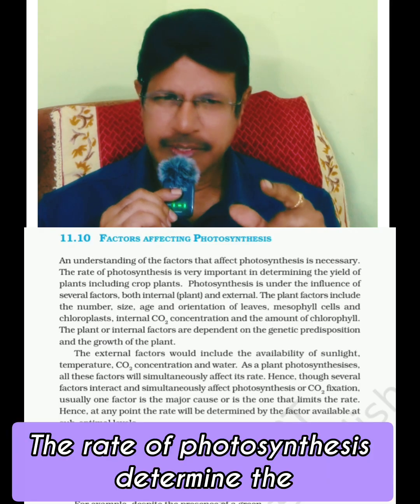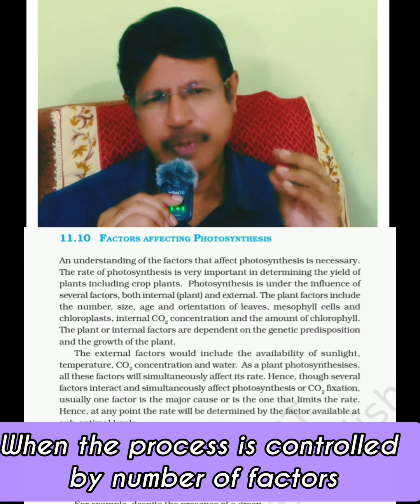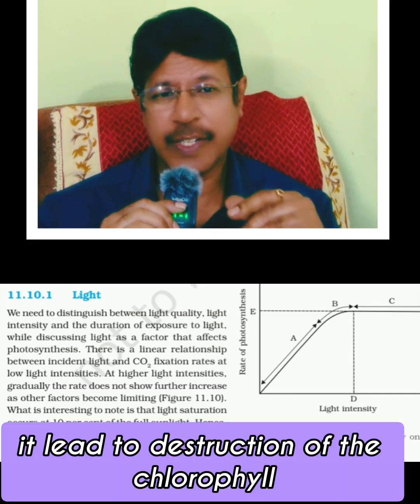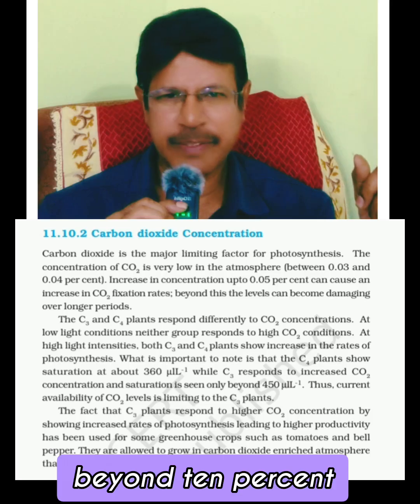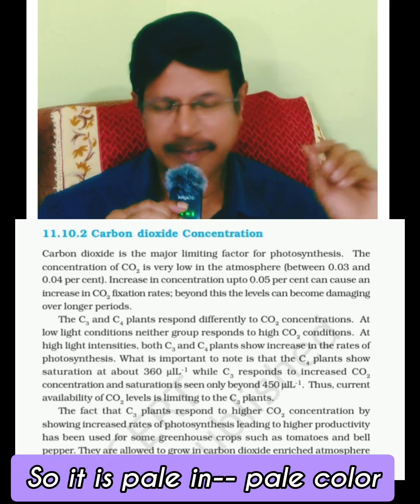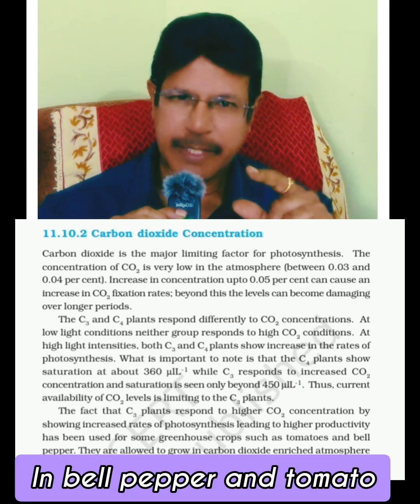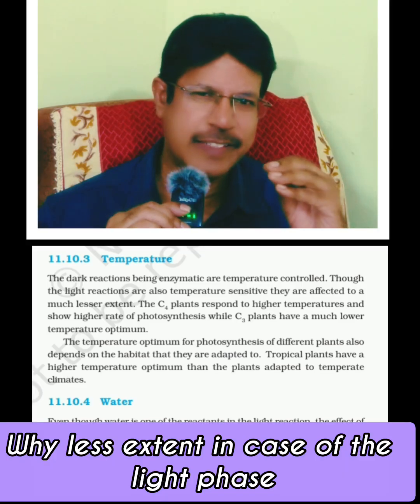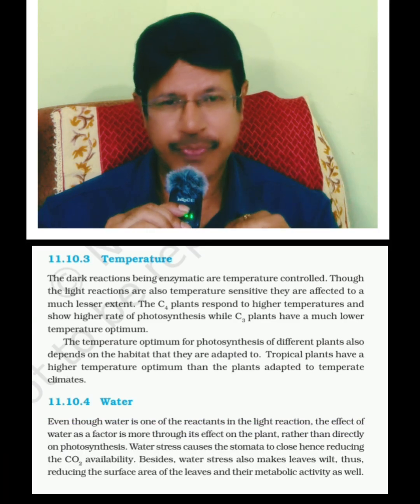PHOTOSYNTHESIS.FACTORS AFFECTING RATE OF PHOTOSYNTHESIS#neet2026preparation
photosynthesisinhigherplants # FACTORS AFFECTING RATE OF PHOYOSYNTHEDIS##biology